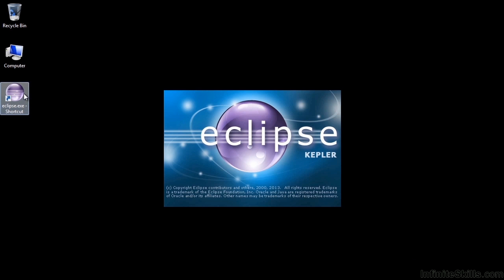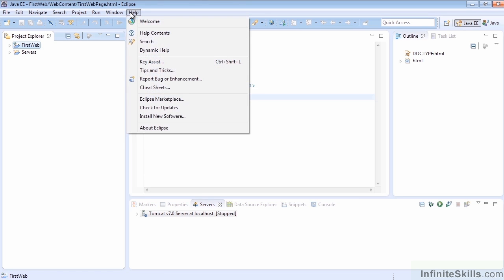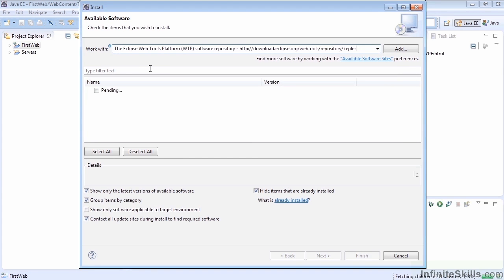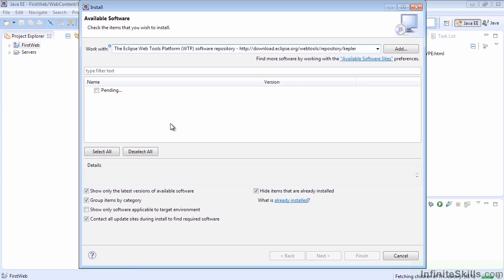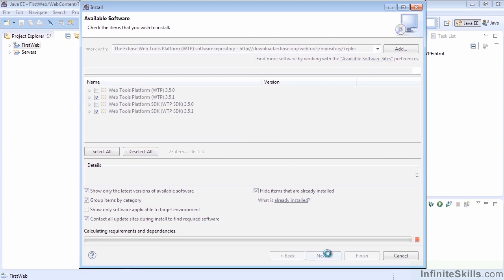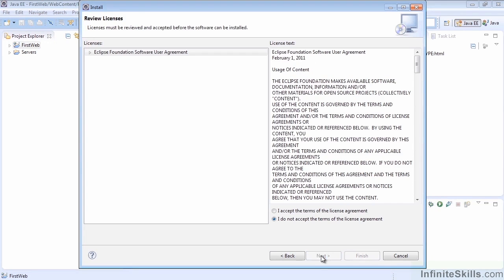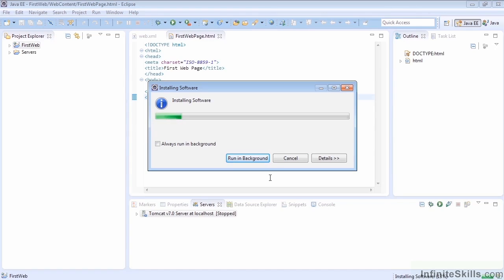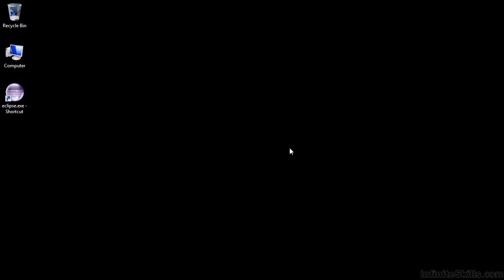Java EE 7 Tutorial | Installing Eclipse Webtools